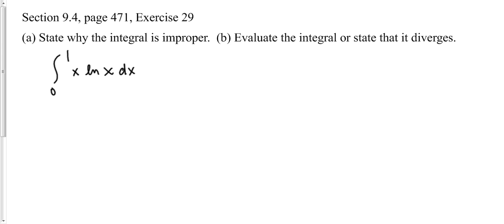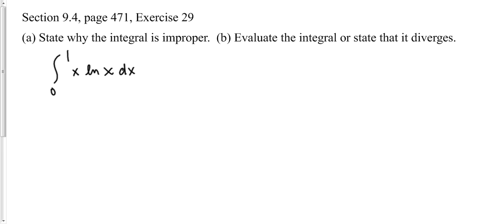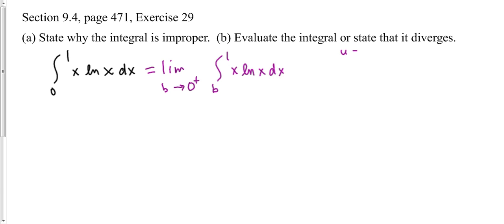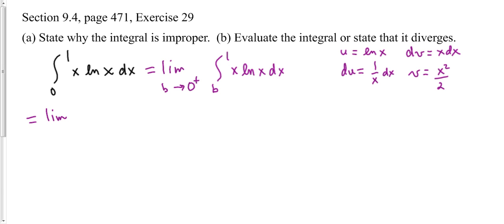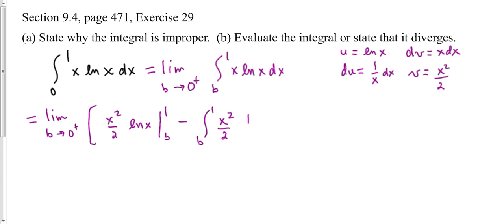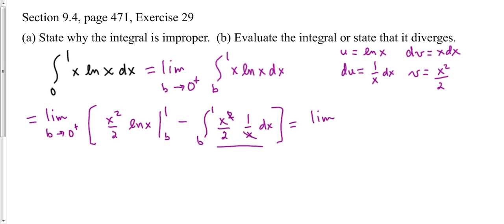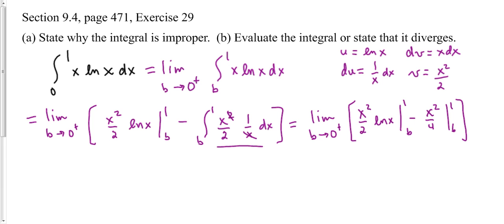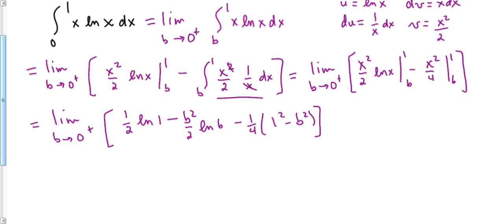Chapter 9, Section 4, Exercise 29